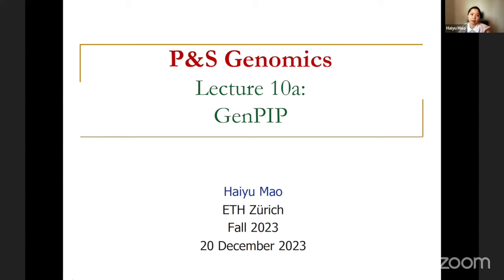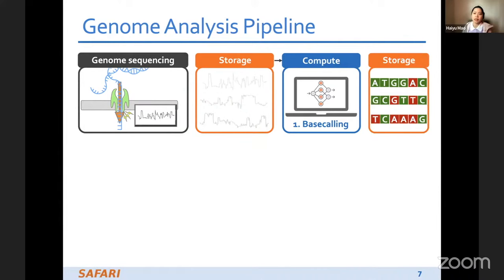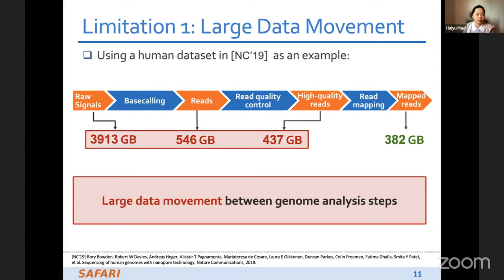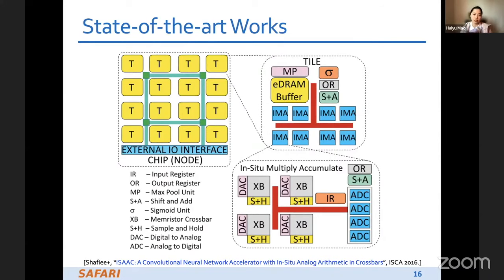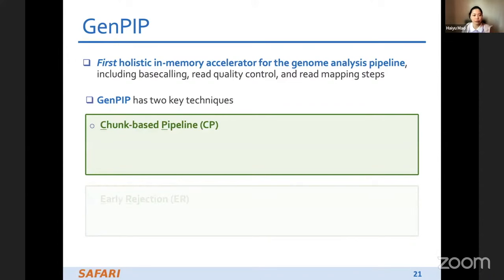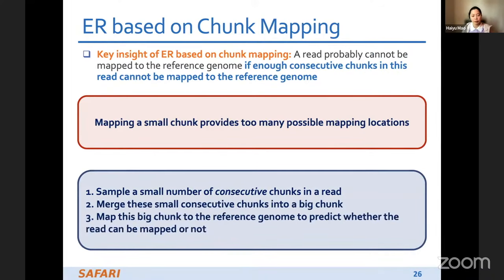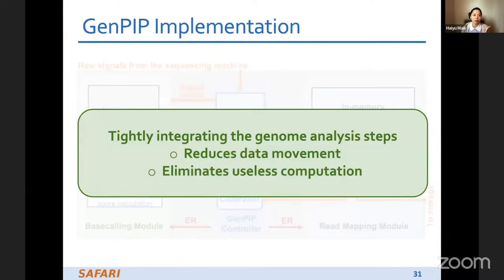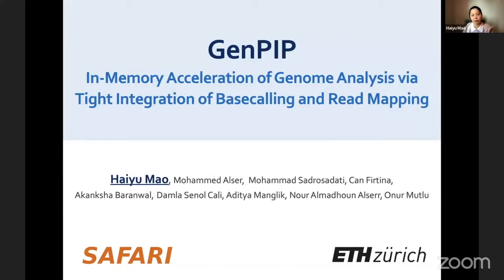P&S Genomics - Lecture 10a: GenPIP (Fall 2023)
Project & Seminar (P&S), ETH Zürich, Fall 2023

Lecture 10a: GenPIP
Lecturer: Dr. Haiyu Mao
Date: December 20, 2023

Recommended Reading:
A Modern Primer on Processing in Memory